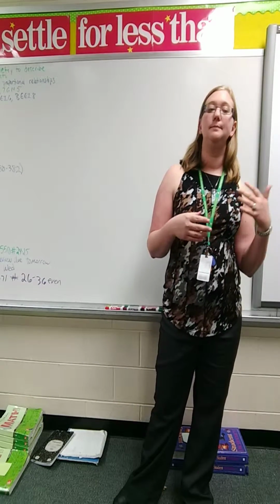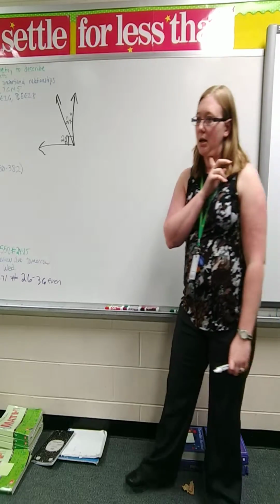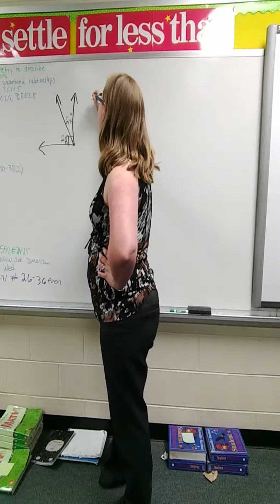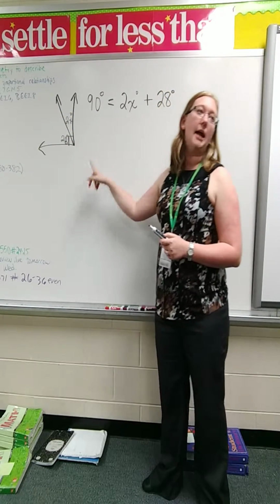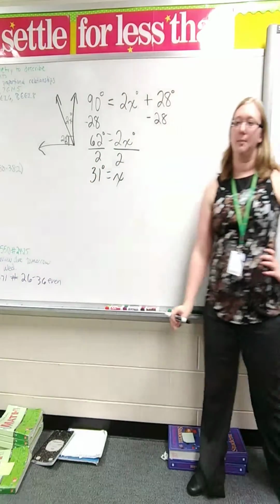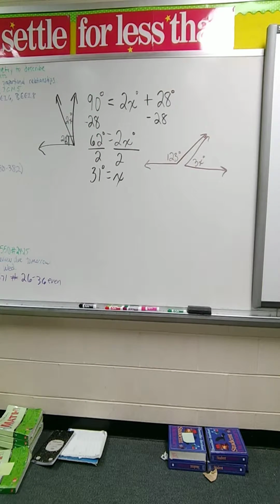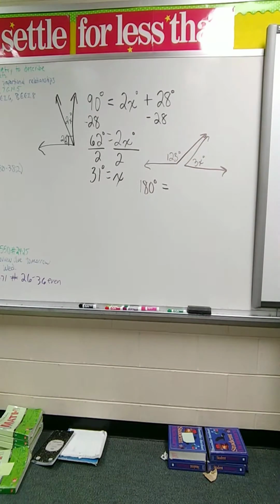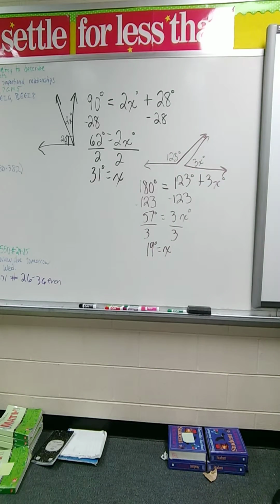Glencoe Math Course 2 Lesson 7-2